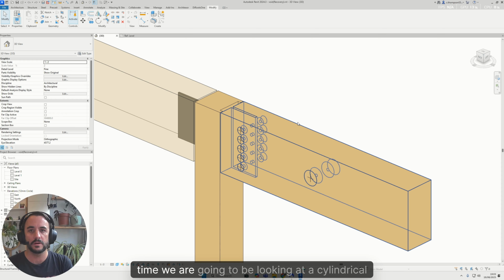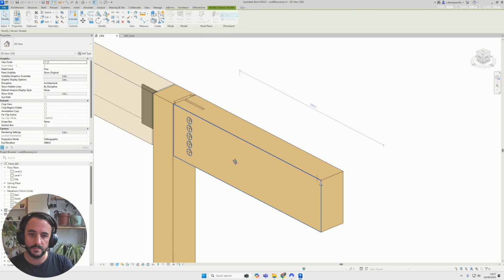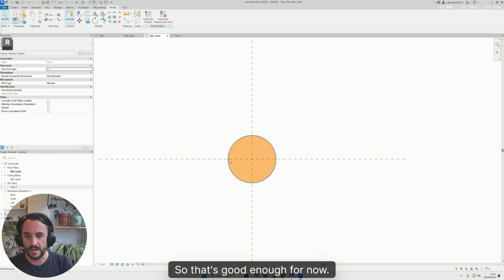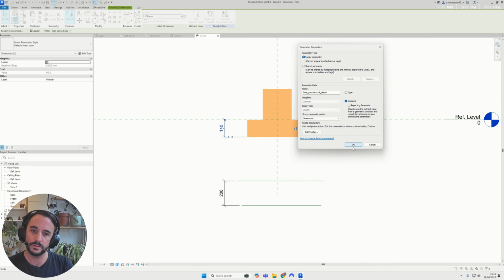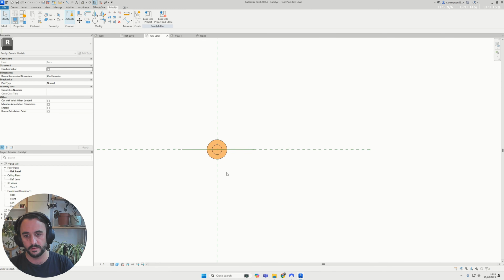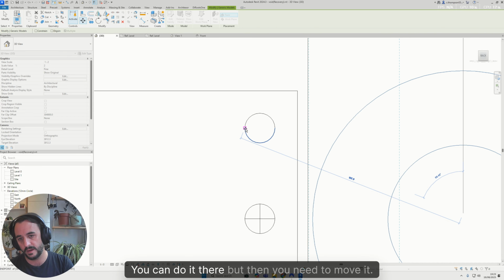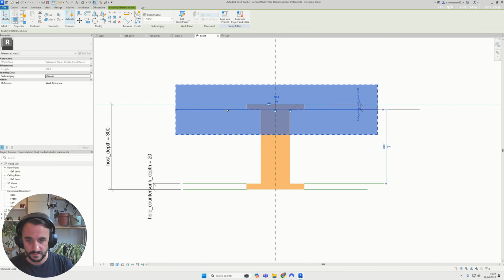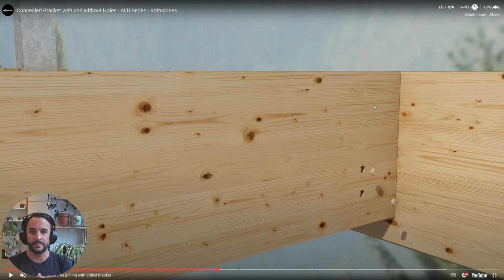Cylindrical Void Cuts Family in Revit ✂️🌲Step-by-Step Guide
Back again with another Revit tutorial on void cuts — this time we’re looking at cylindrical void cut families. 🌀

In the last video, I showed how to make rectangular void cuts. This one dives into a cylindrical or countersunk void cut family, perfect for things like bolt holes, dowel holes, screw connections, and glulam connectors.

Here’s what we’ll cover in this video:

✅ - Setting up a face-based Revit family for cylindrical void cuts
✅ - Creating shaft diameters and countersink diameters with parameters
✅ - Using reference lines vs reference planes for gripping points
✅ - Aligning and hosting the void cut on beams, columns, or connectors
✅ - Real examples like T-connectors, dowel holes, and bolt recesses

This is really useful if you’re working on glulam manufacturing-ready models, detailing for suppliers, or just want smarter parametric Revit families. You’ll see how to create holes that can cut through beams, recess screws, or line up with connectors — and how to flex them with instance parameters.

👉 If you want the family file, leave a comment — I’ll share it soon.